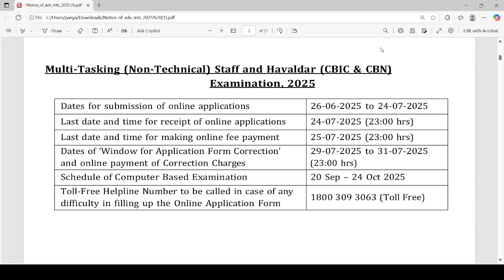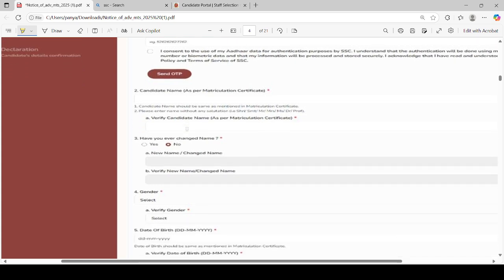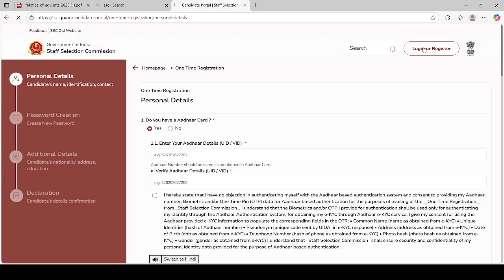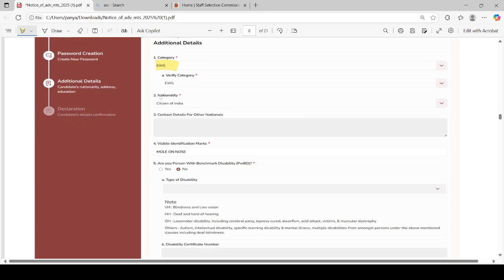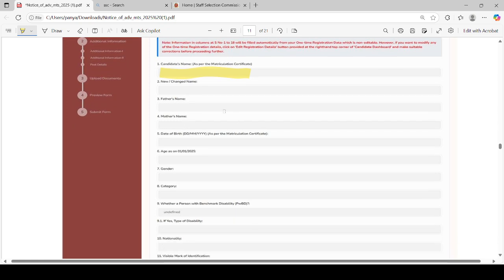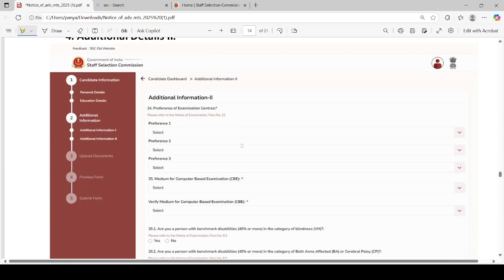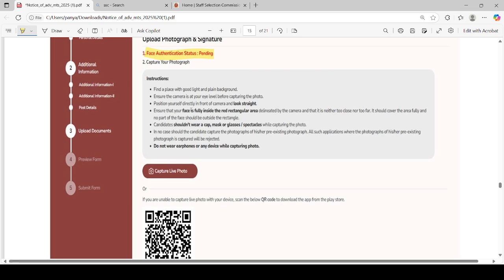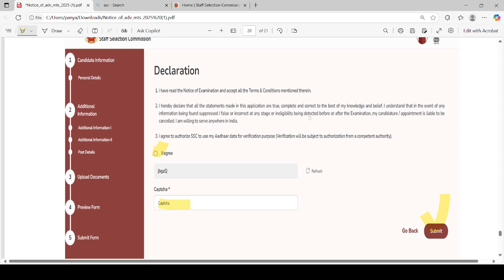How to Apply for SSC MTS (Non-Technical Staff) CBIC & CBIN Posts 1075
They are able to Register those Posts Easily